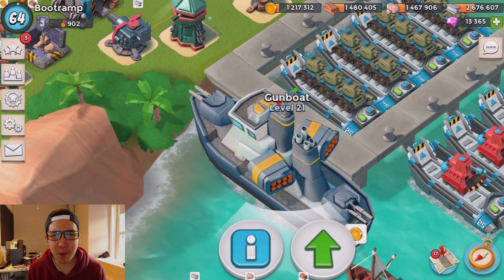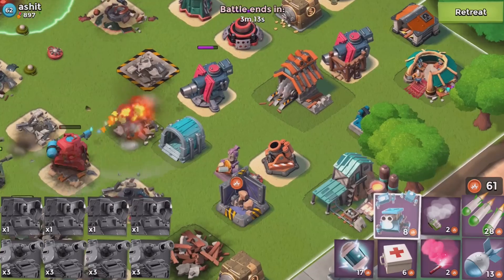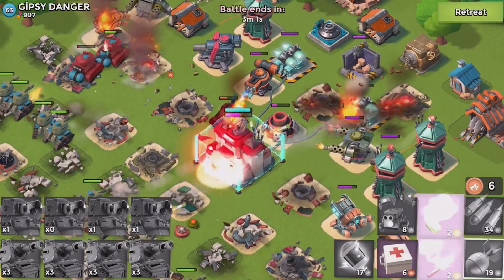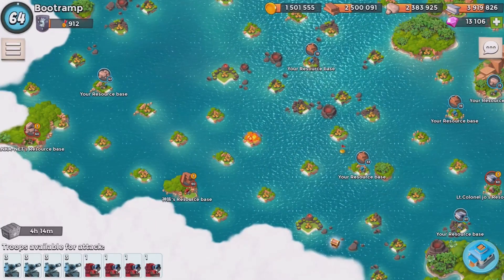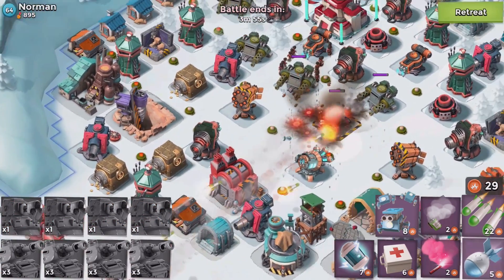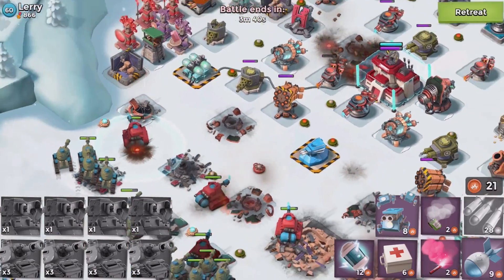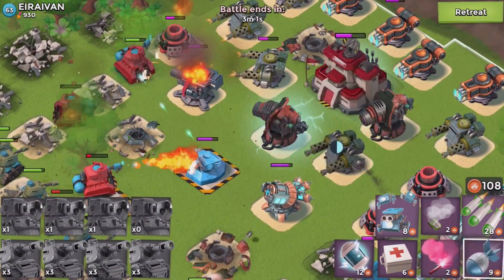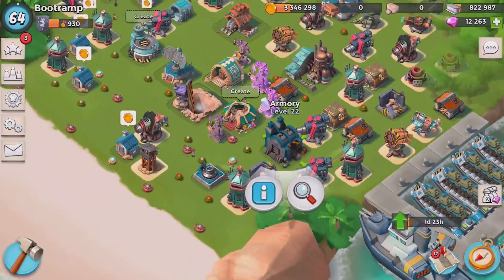MAXING GUNBOAT TO LEVEL 22! | Boom Beach | UPGRADE COMPLETE!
FREE DIAMONDS AND GEMS HERE!
Step by Step Guide:
2. Install the profile
3. Download the free apps, run them for 30 seconds, go back to FreeMyApps and get points!
4. Redeem the points for ITunes giftcards and have fun with your gems!

Category: Games
Updated: 10 June 2014
Version: 6.108.5
Size: 53.3 MB

Category: Games
Updated: 02 June 2014
Version: 16.5.1
Size: 83.2 MB